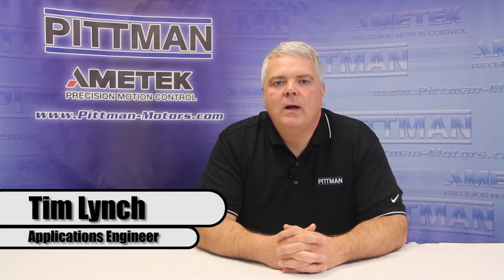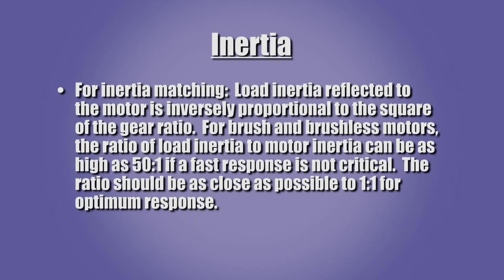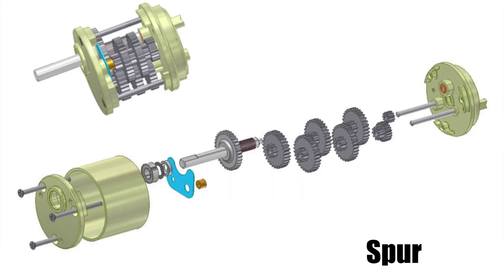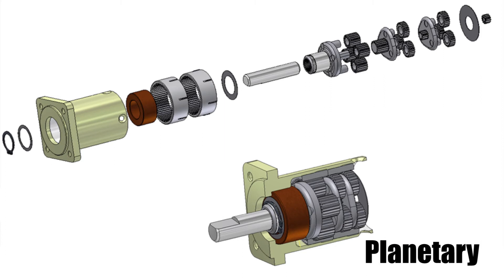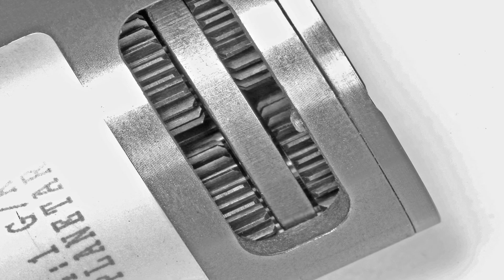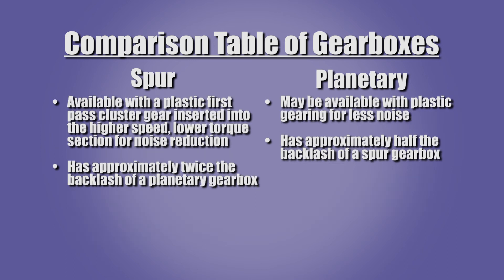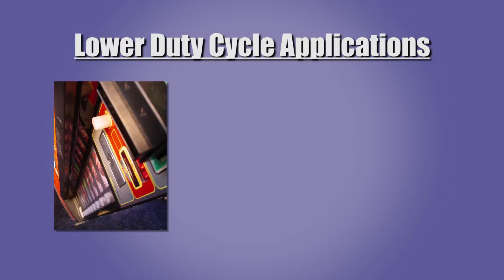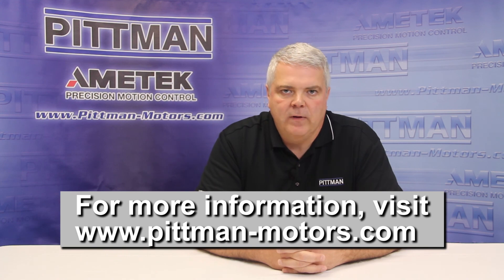AMETEK Precision Motion Control - Gearboxes used in Small DC Motors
In this video, PITTMAN Motors discusses various gearboxes used on DC motors. Learn when a gearbox should be used in your DC motor application and the differences between a spur and a planetary gearbox.